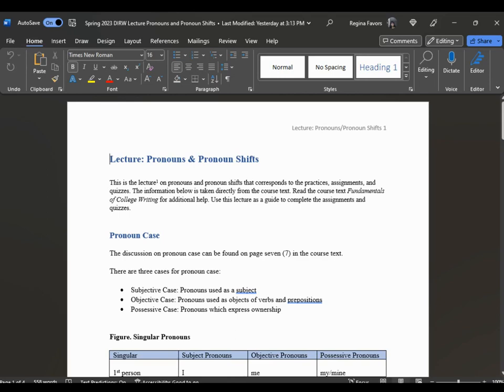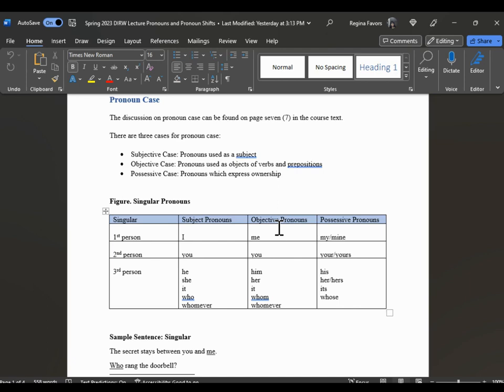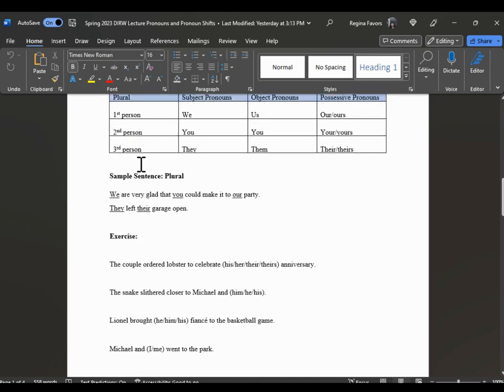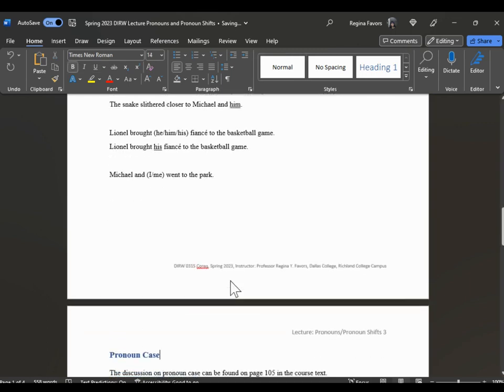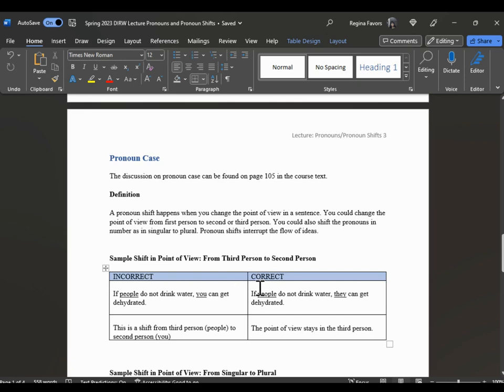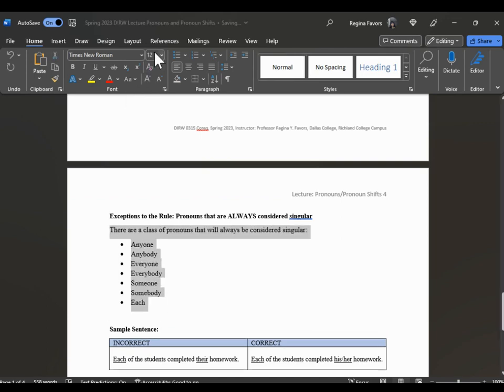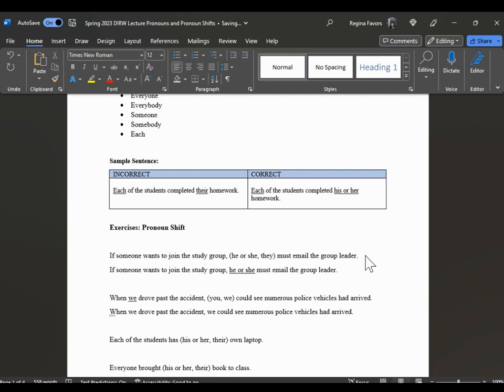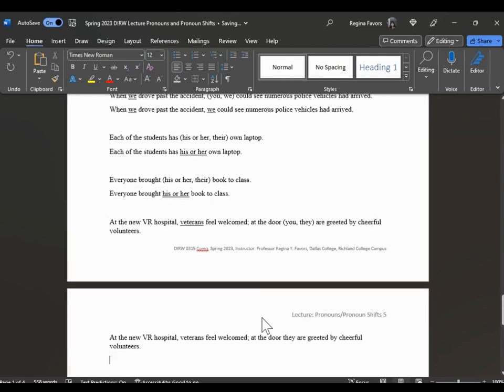DIRW 0315 Lecture: Pronouns and Pronoun Shifts